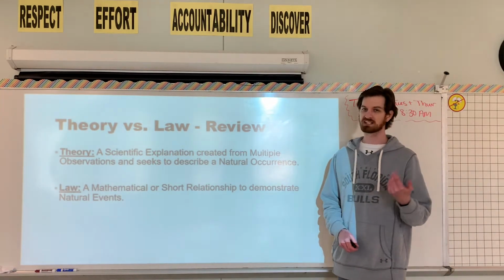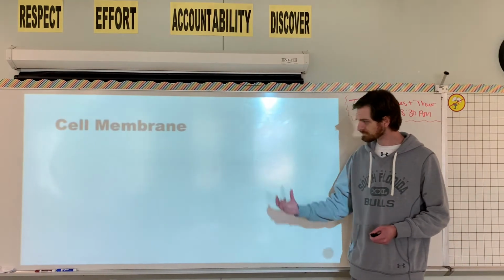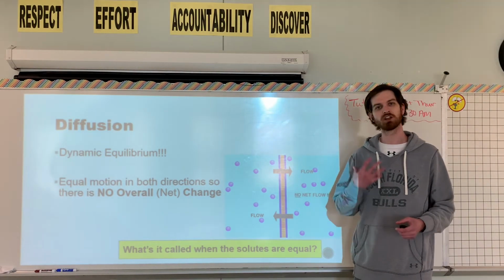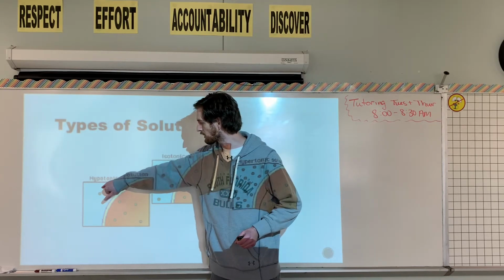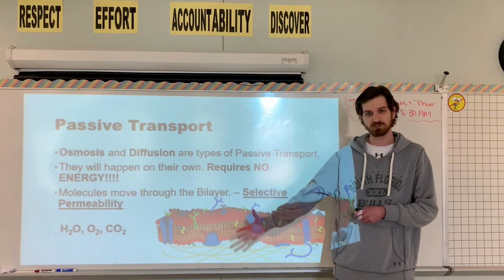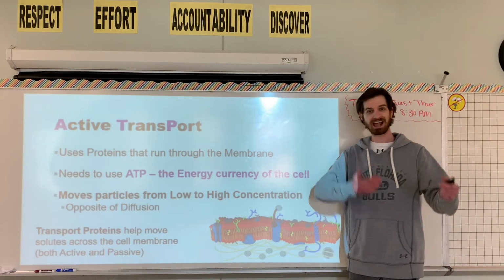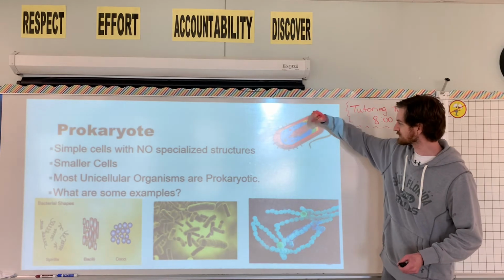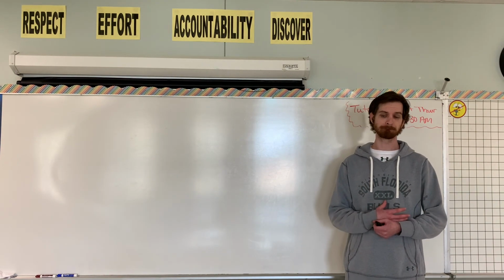Unit 2 - Cells